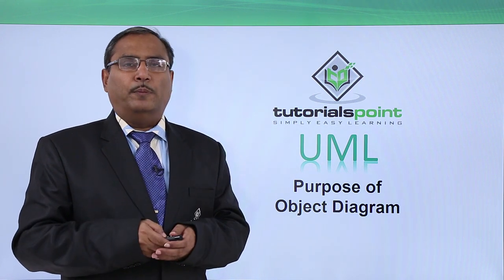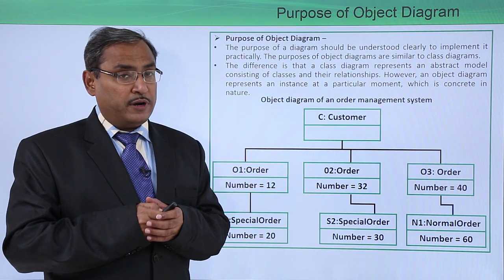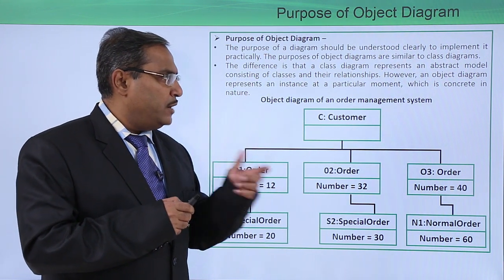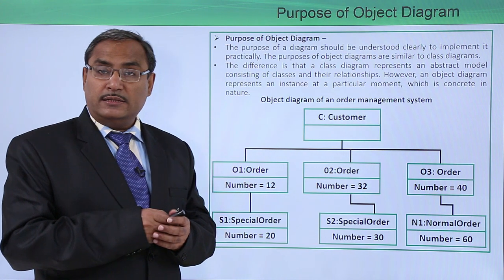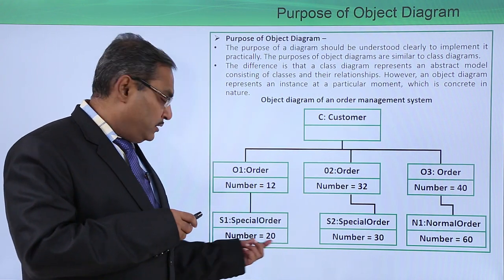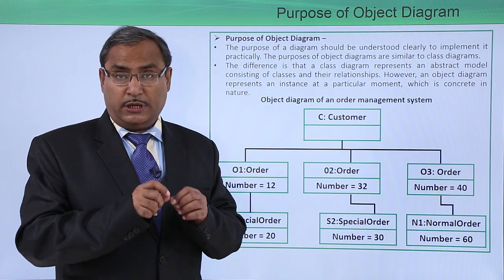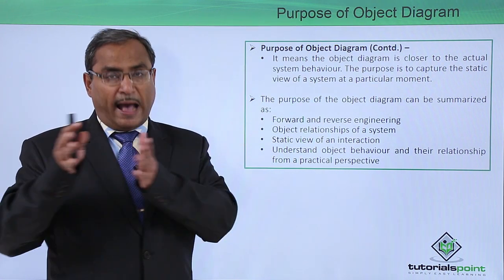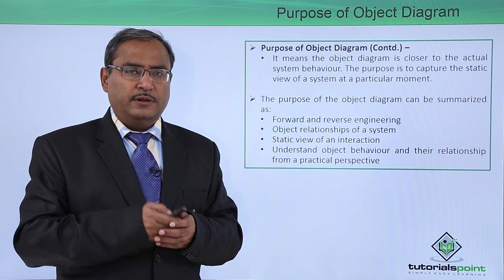UML - Purpose of object diagram